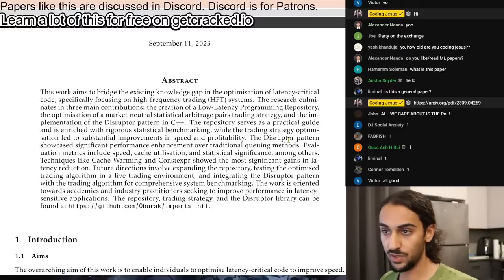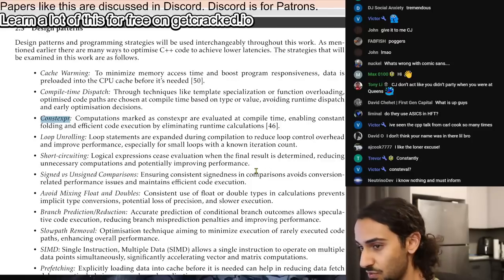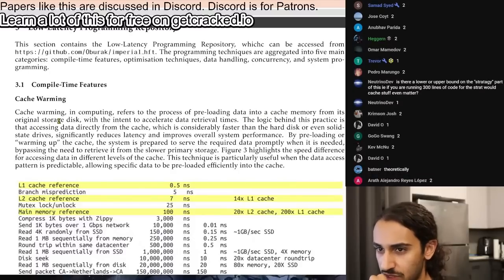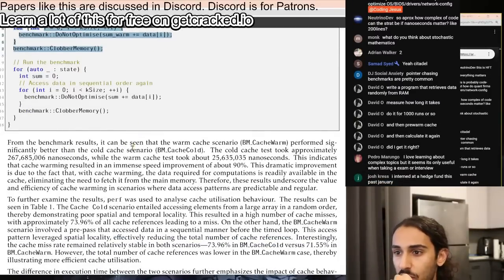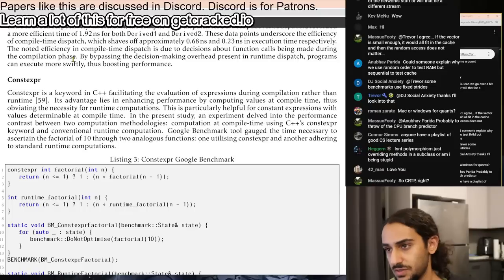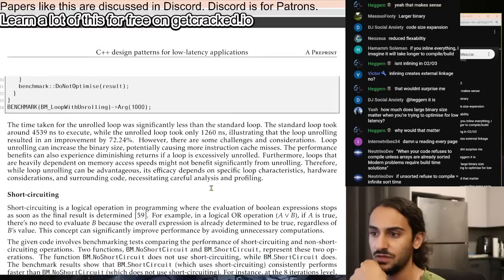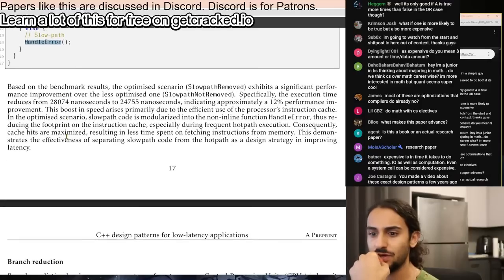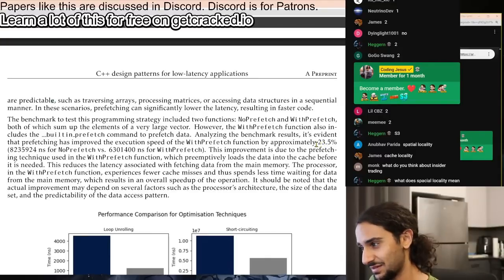Analyzing a Quant Paper on HFT Low Latency Design | Part 1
Analyzing a publicly available paper on quantitative trading low latency design as it applies to high frequency trading.

Quant SWE Resources